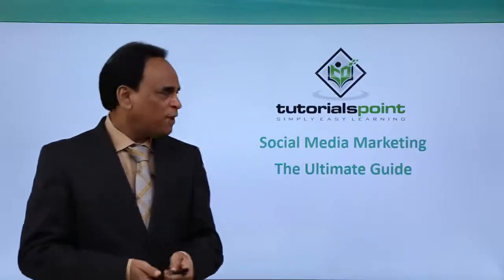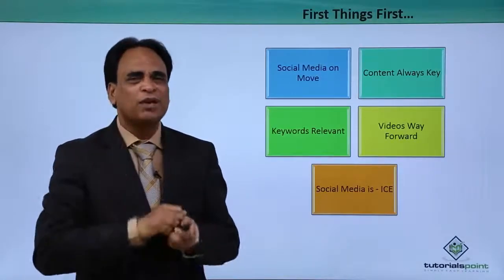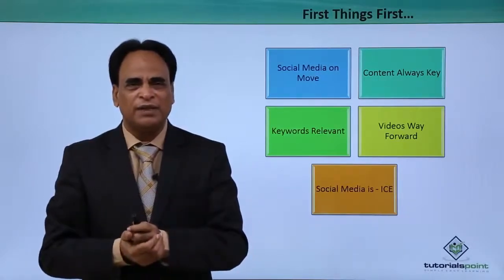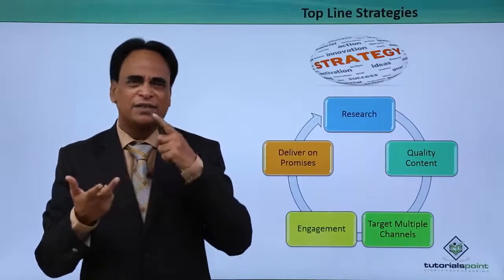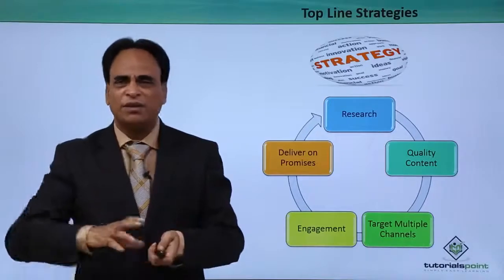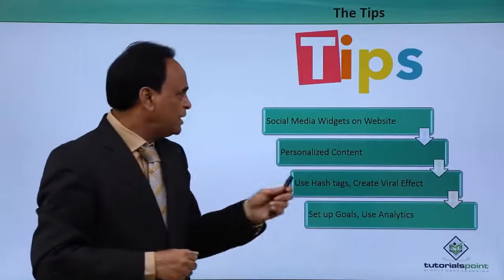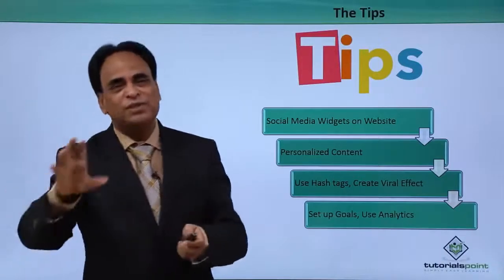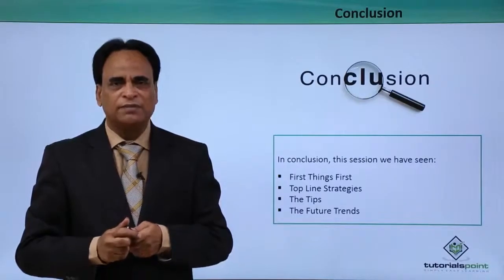Social Media Marketing – The Ultimate Guide